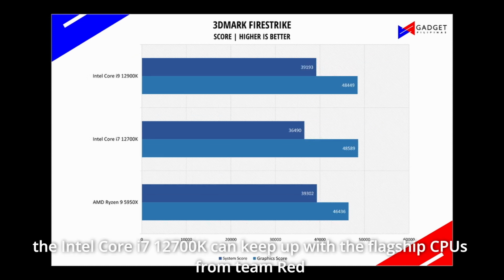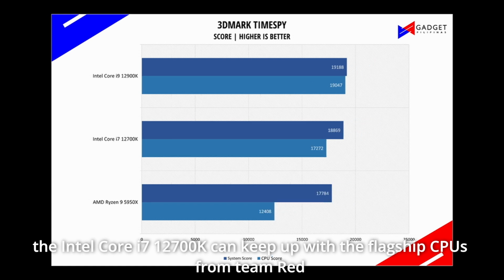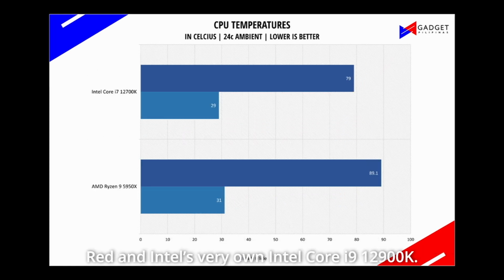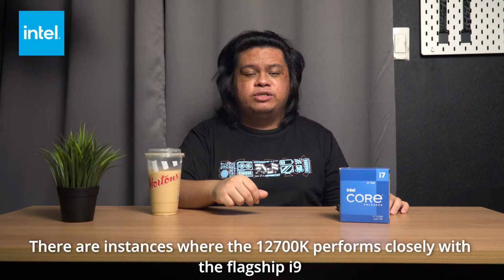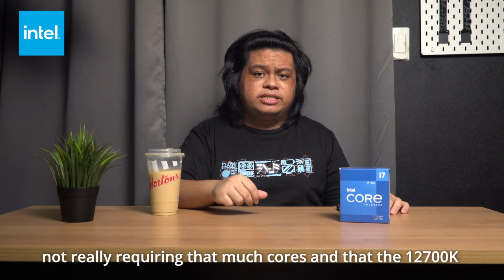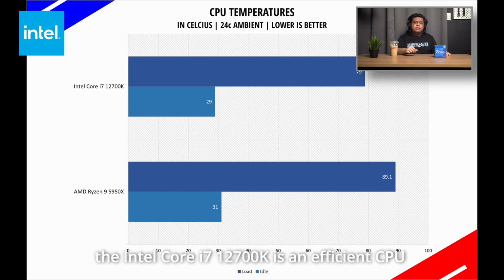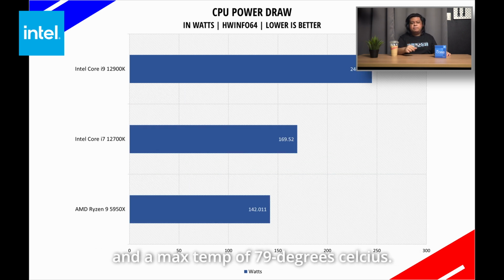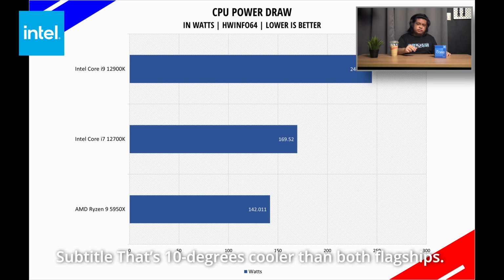Intel i7 12700K Review (subtitled)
The Intel Core i7-12700K packs flagship-level performance that's great for gaming and productivity all while consuming lesser power compared to the current flagships thanks to the improvements and features found on the Intel Alderlake Architecture.

Official resellers:
EASY PC
PC Express
PCWORX